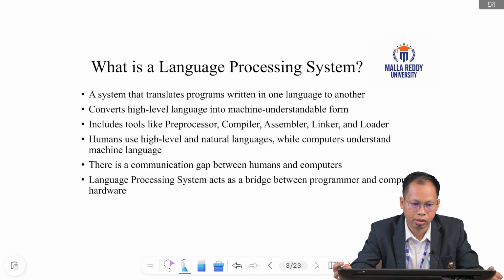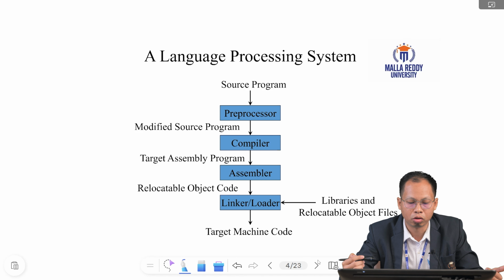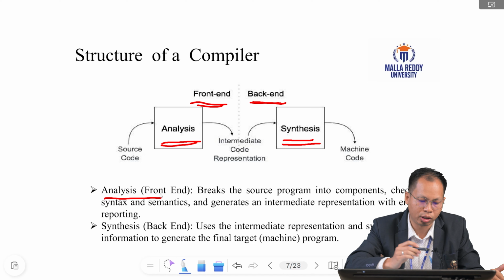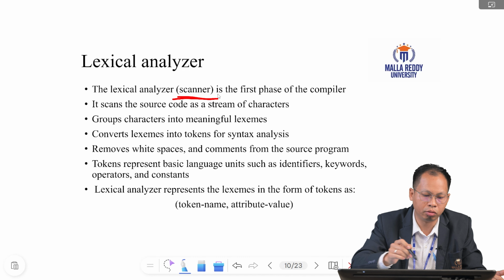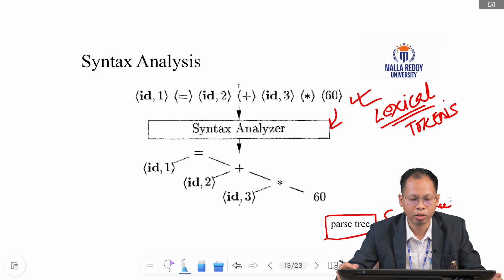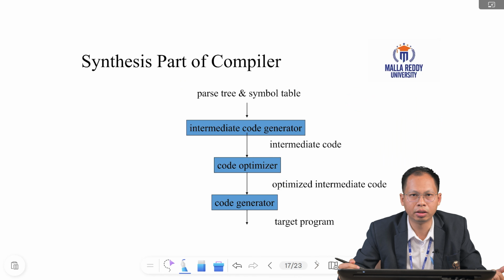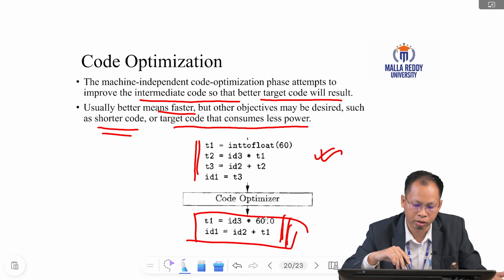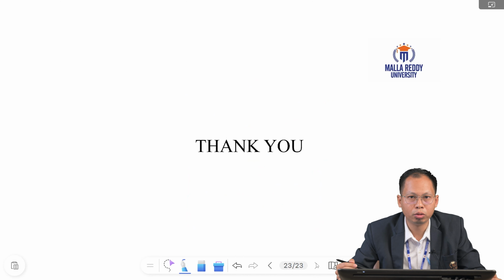Language Processing System & Compiler Fundamentals | Introduction | MRU E-Learning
A Language Processing System forms the backbone of compiler design, enabling the translation of high-level programming languages into machine-understandable code.
In this MRU E-Learning session from Malla Reddy University, learners are introduced to the fundamentals of language processing systems and core compiler concepts.

This session is ideal for students of Computer Science and Engineering, laying a strong foundation for advanced compiler studies.

📘 Topics Covered:
✔️ What is a Language Processing System?
✔️ Components of Language Processing System
✔️ Role of Compiler, Interpreter & Assembler
✔️ Phases of a Compiler
✔️ Symbol Table & Error Handling
✔️ Front End & Back End of Compiler
✔️ Importance of Compiler Fundamentals

compiler fundamentals
compiler design basics
phases of compiler
assembler interpreter compiler
system software
formal language processing
MRU E-Learning
Malla Reddy University